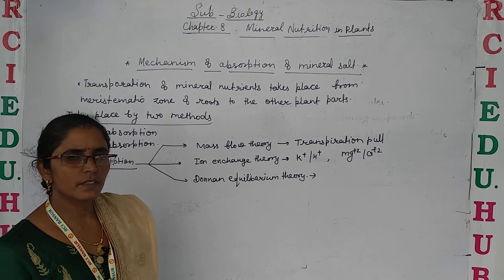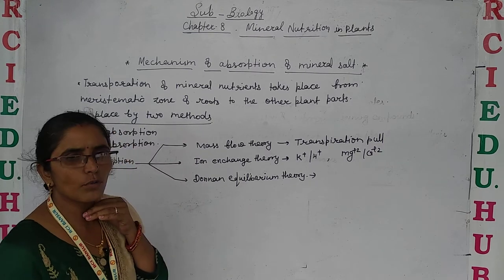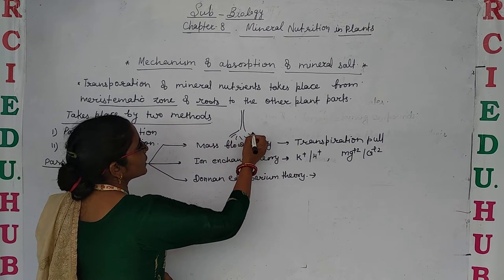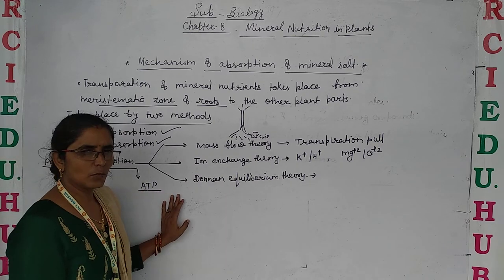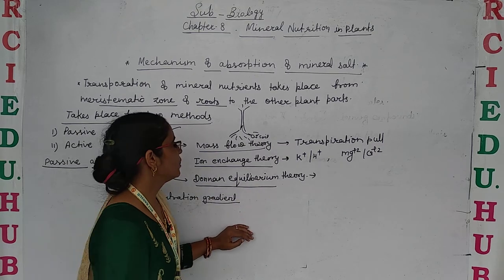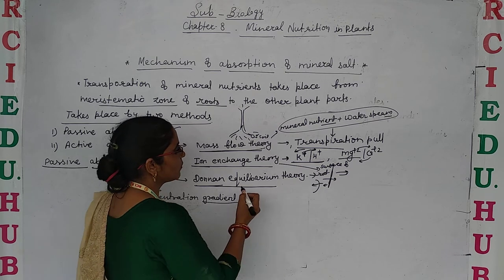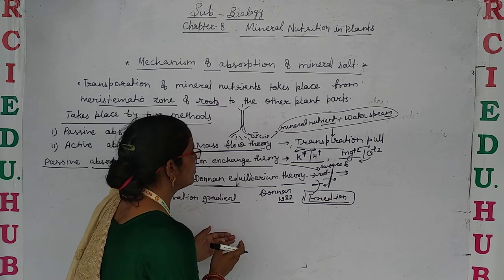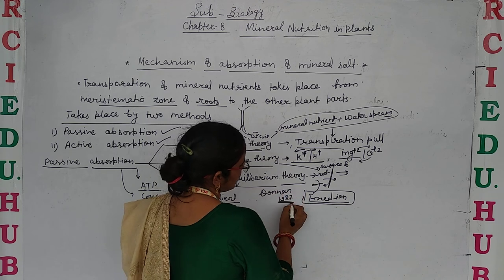Mechanism of absorption of mineral nutrition ll Rci Edu. Hub Bansur Alwar Raj. ll by reena mam